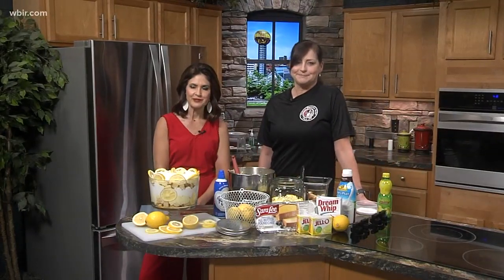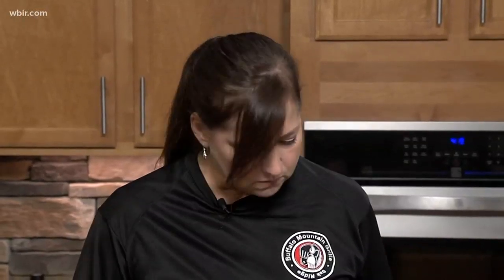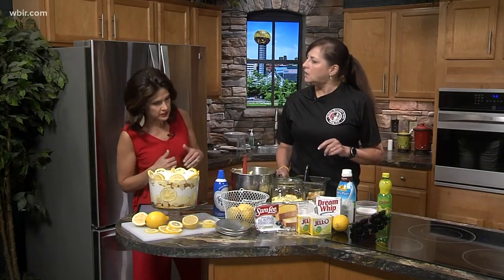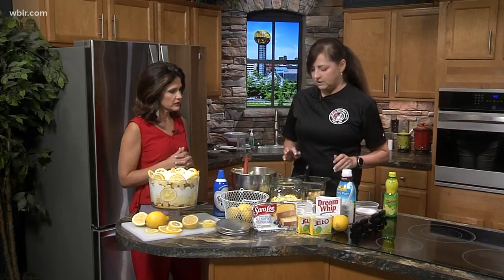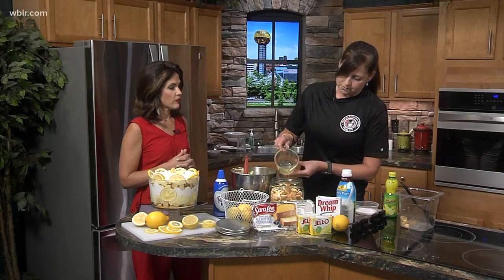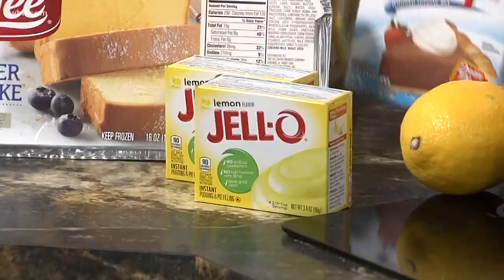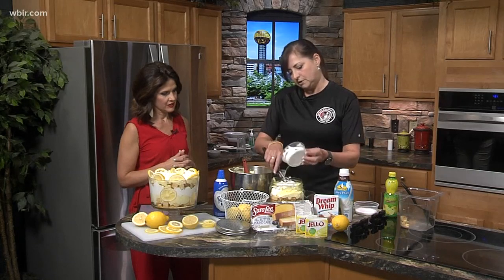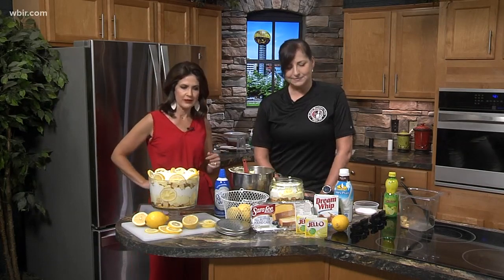Too pretty to eat? Nah! Try this lemon trifle recipe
Pam with Buffalo Mountain Grille shares an easy, cool and delicious recipe for a lemon trifle. Buffalo Mountain Grille is located at 205 Oak Ridge Turnpike in Oak Ridge. Visit buffalogrille.com to learn more. July 15, 2019-4pm.